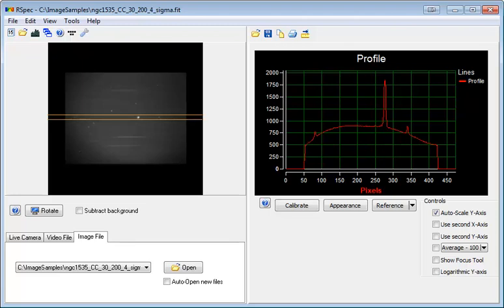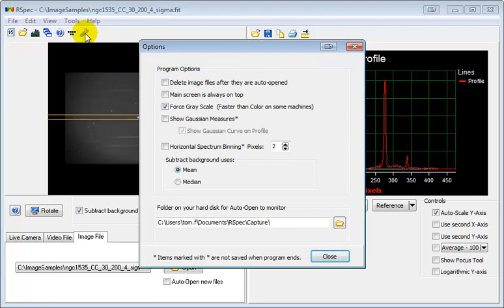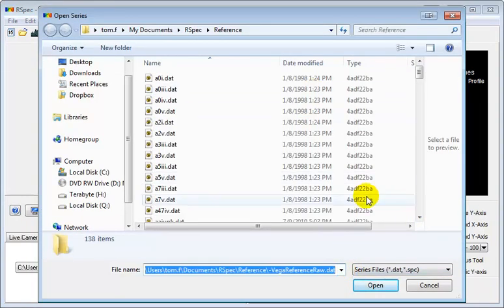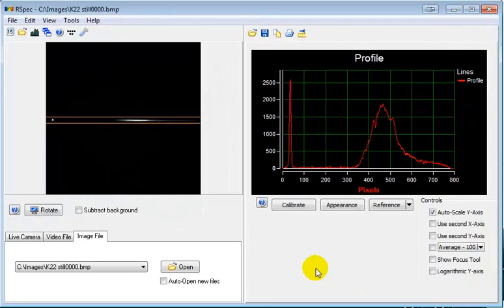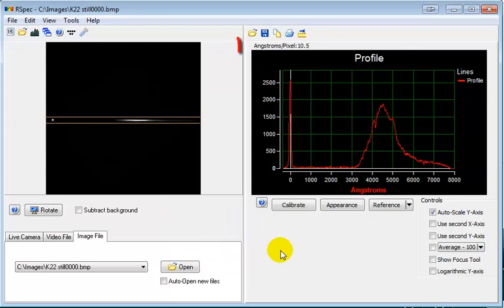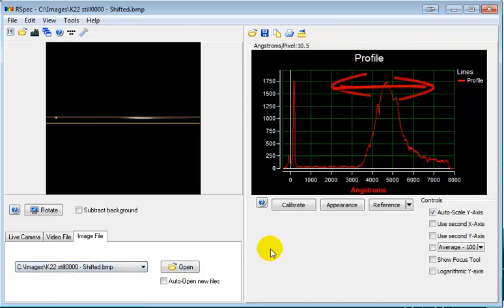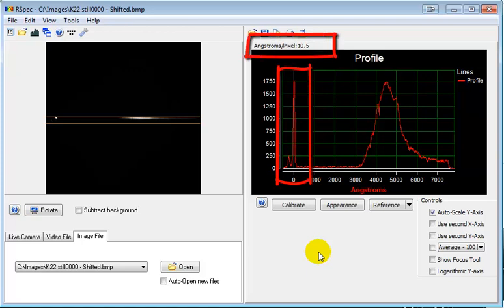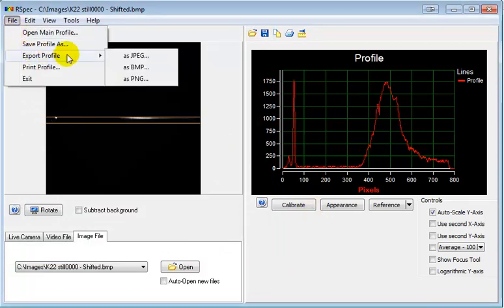13. Update #2 in RSpec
This video shows the the New Features 1 update to RSpec.  Enhancements include binning and FWHM (Full Width Half Maximum)